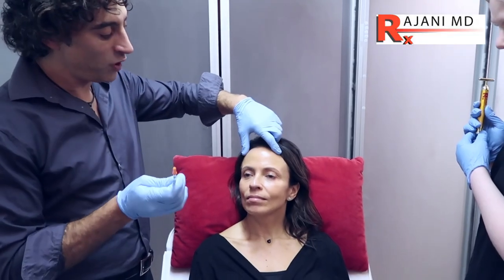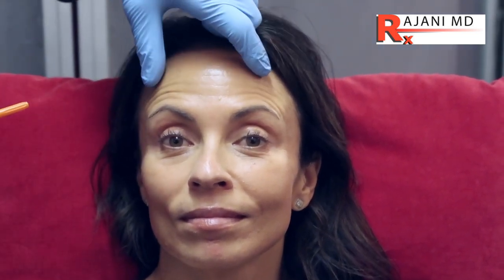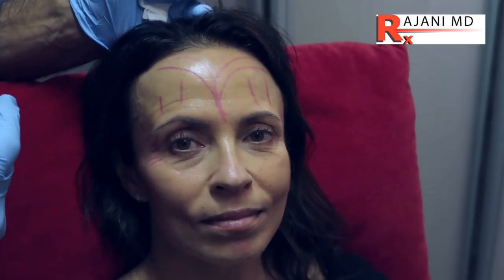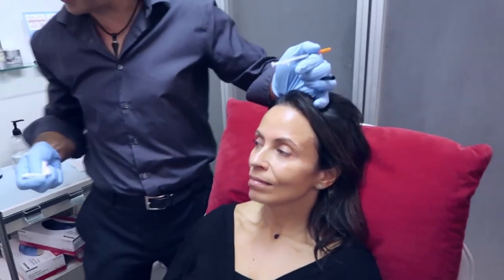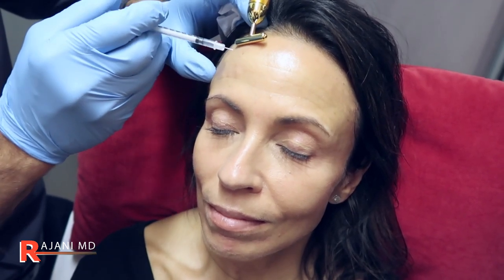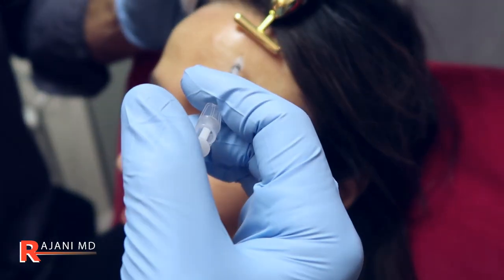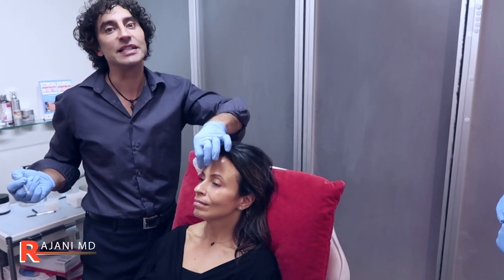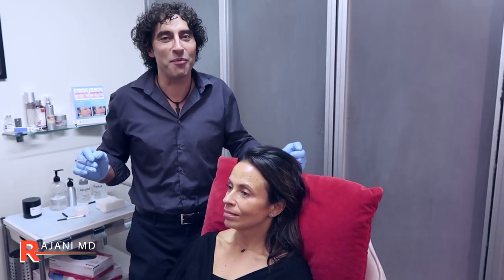Botox Forehead Dilemma Explained- Dr Rajani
- Botox and Dysport are very common treatments in the USA and around the world. They are often combined with PRF, plasmasculpt, PDO threads and chemical peels. The forehead injection pattern differs from person to person and visit to visit.
The forehead is one of the more difficult areas to treat since it will often lower the brows especially as one ages.
Being too conservative can reveal a "spalk" look so touch ups and tune ups are commonplace in this region as with lip fillers.
Here Dr Rajani explains his injection pattern for disport and his thoughts on injections to raise and lower the brow with facial symmetry in mind.